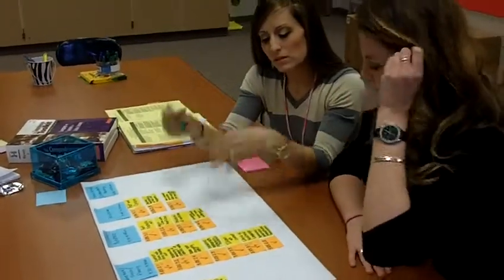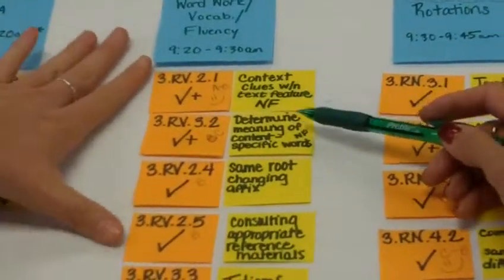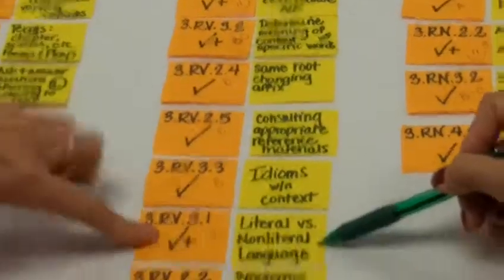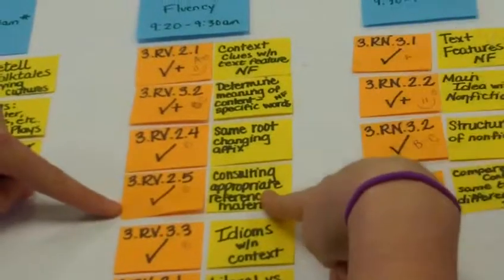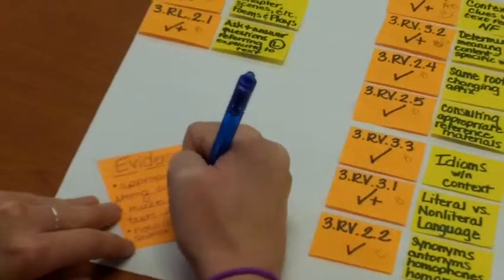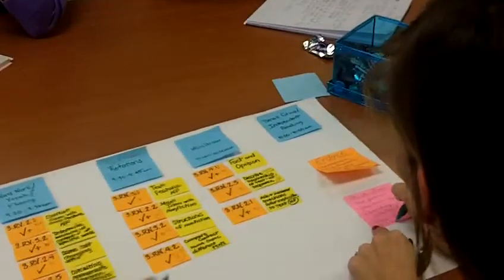Organizing Standards by Topic 4